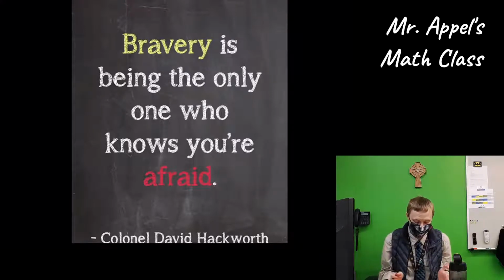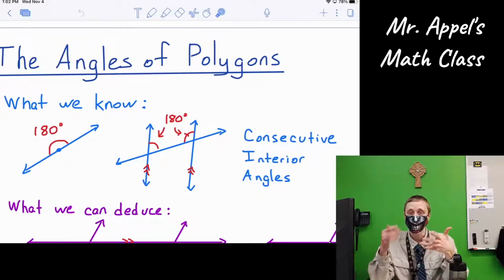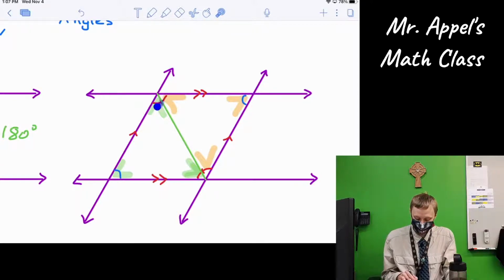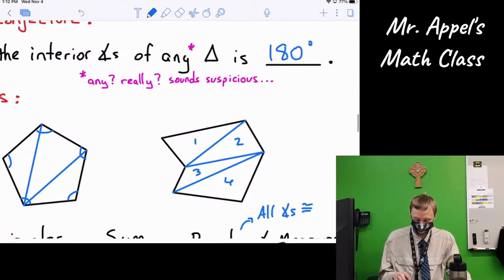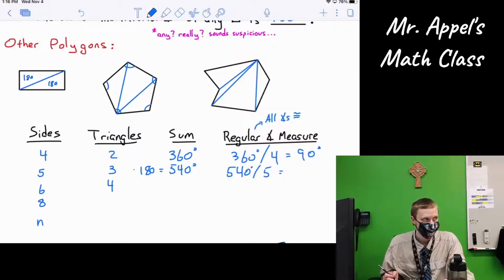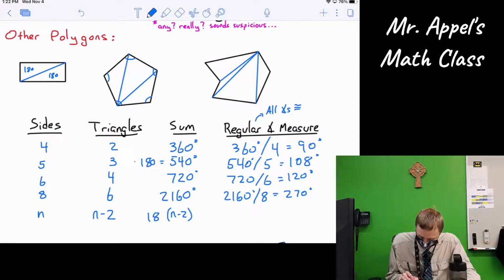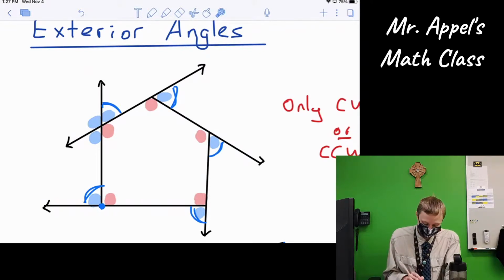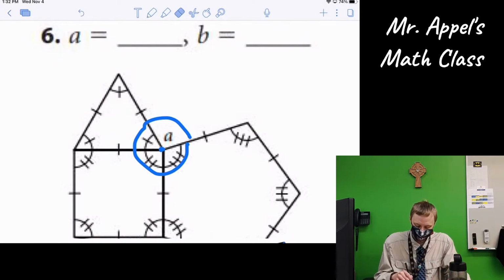WED 11/4/20 Geo 7